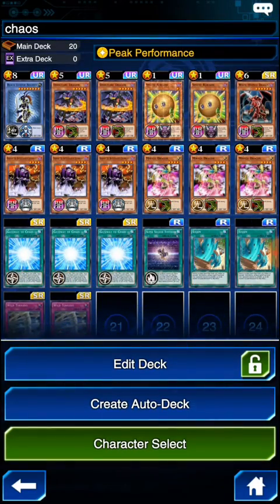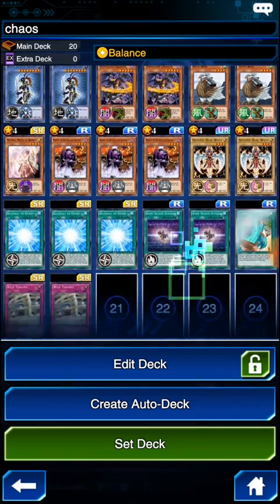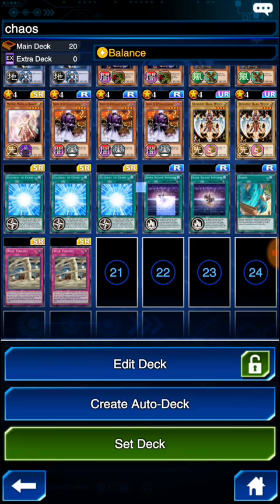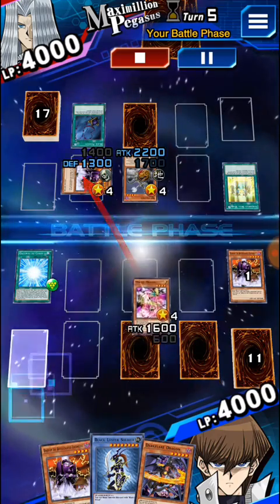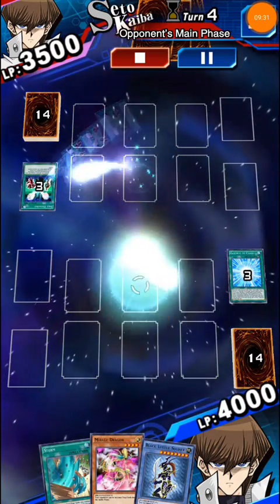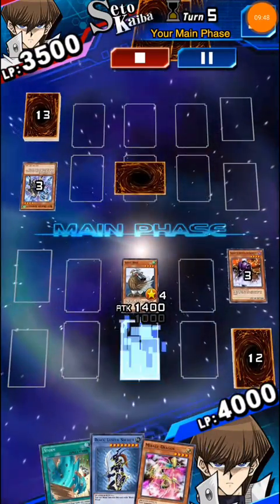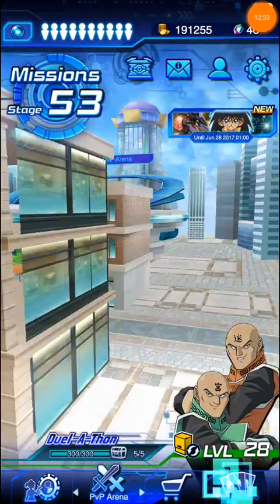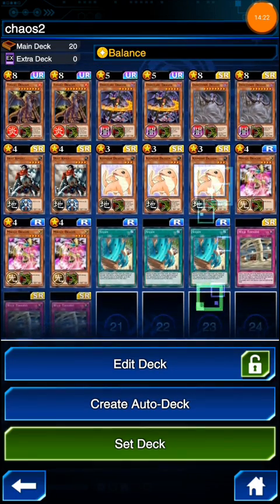Yu-Gi-Oh Duel Links: Chaos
Here is a Chaos deck that can be used thanks to the Mokuba  Event as you can obtain Darkflare Dragon!!! The deck focuses on searching for Black Luster Soldier with Gateway To Chaos and using the new ritual card Super Soldier Synthesis which allows you to send a light and dark to the graveyard which allows you to summon Darkflare Dragon for free with his effect.